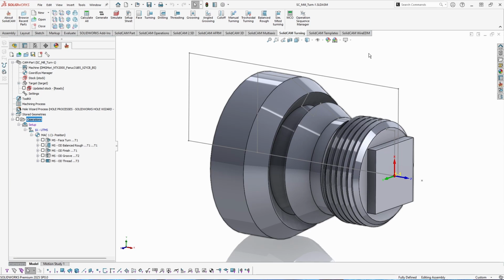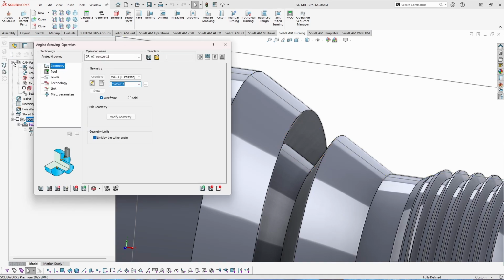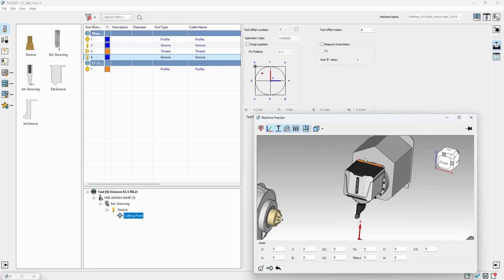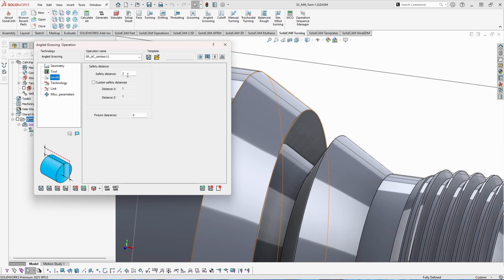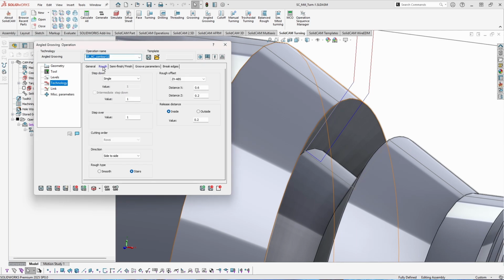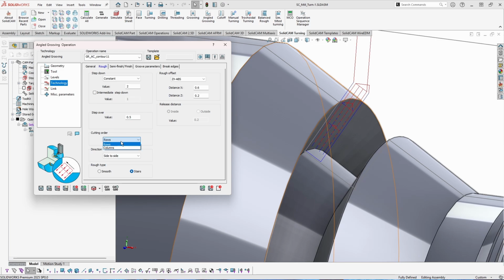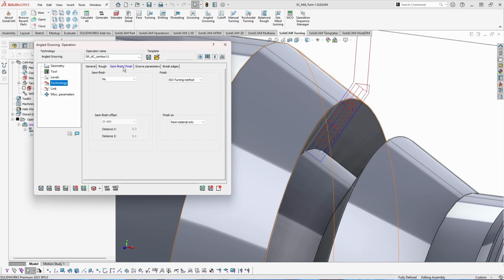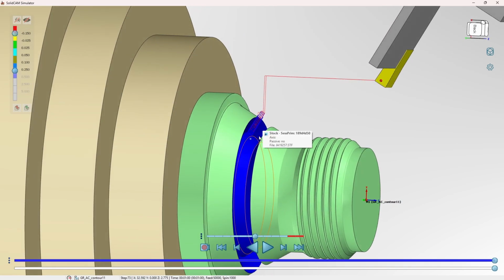17 - Grooving Operation - Angled Grooving Operation